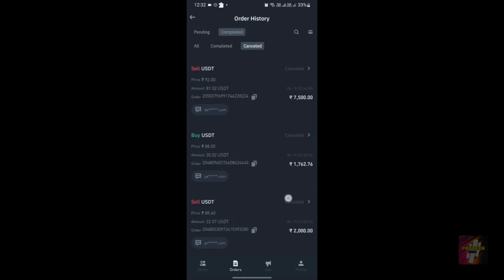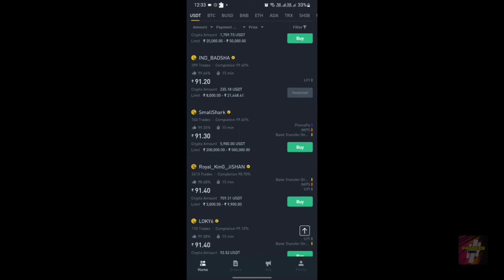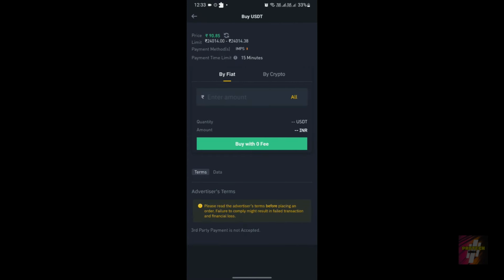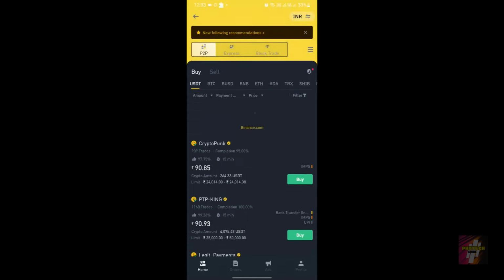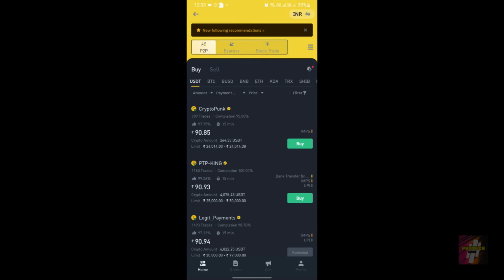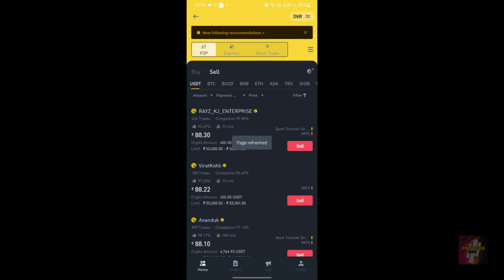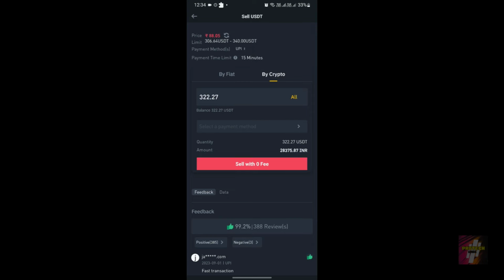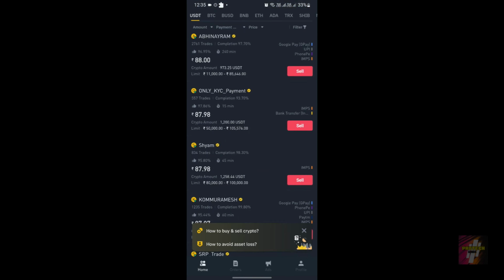How to withdraw Money from Binance | Binance P2P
Unlocking Financial Freedom: How to Withdraw Money from Binance | Binance P2P Tutorial

Whether you're new to Binance or looking to understand the crypto withdrawal process better, this tutorial has got you covered. We'll explore the ins and outs of Binance P2P (Peer-to-Peer) trading, ensuring you have a solid grasp of how to withdraw funds with ease.

Topics covered in this video:

1) Setting up your Binance account for withdrawals
2) Navigating the Binance trading platform
3) Initiating a P2P Crypto Trading transaction
4) Safely withdrawing your assets from Binance to your bank account

Join us as we demystify the Binance withdrawal process, providing you with valuable insights and practical tips along the way. Whether you're a beginner or looking to refine your Binance trading skills, this tutorial is your go-to resource.

Don't miss out on this opportunity to become a Binance withdrawal pro. Watch now and take control of your crypto assets!

💼 About Protech Genius:
Protech Genius is your go-to resource for simplifying complex tech and financial concepts. We offer practical solutions, tech insights, and financial guidance to help you navigate the ever-evolving digital landscape.

Join us in this video, and take the first step toward unlocking your financial freedom with Binance. Follow our instructions, make your withdrawals with ease, and enhance your financial portfolio.